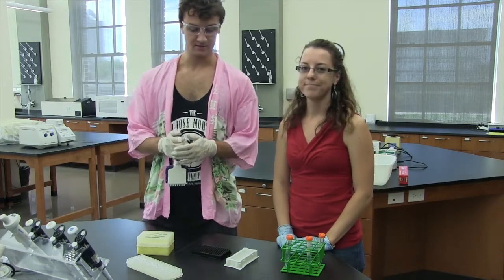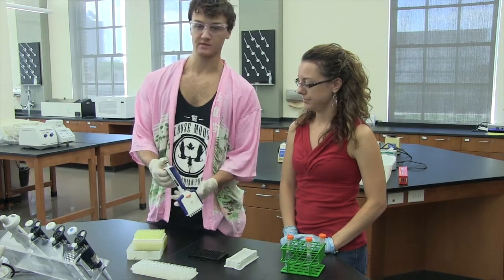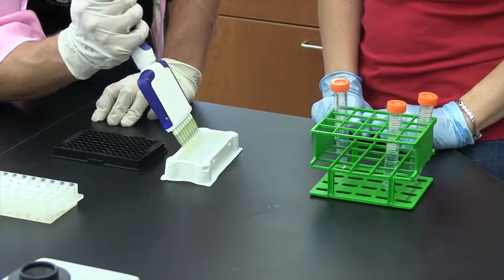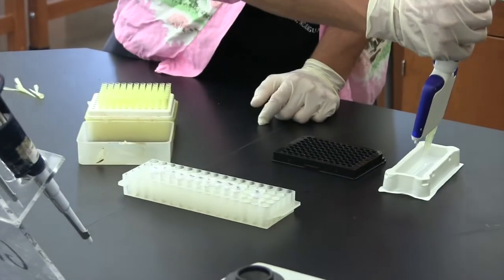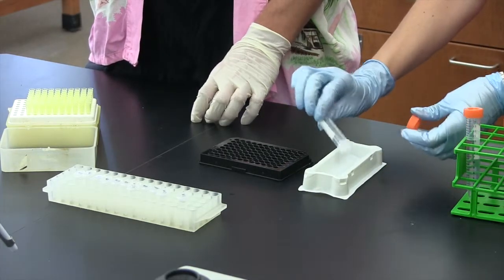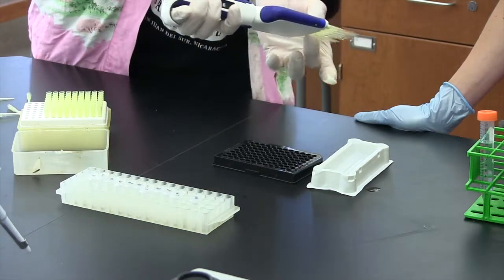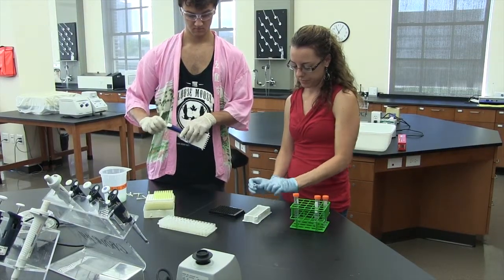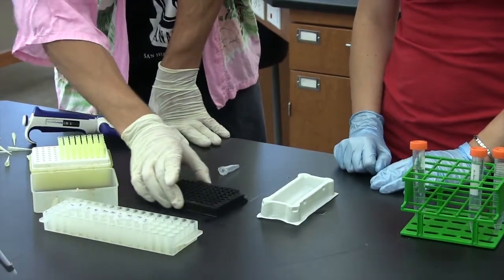Lab 9 plate set up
This video is about Prelab 9